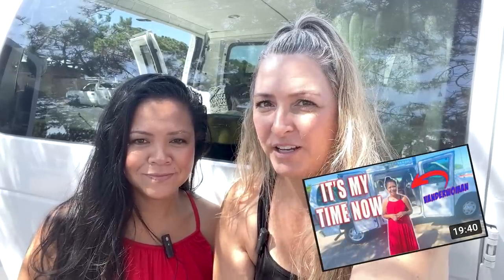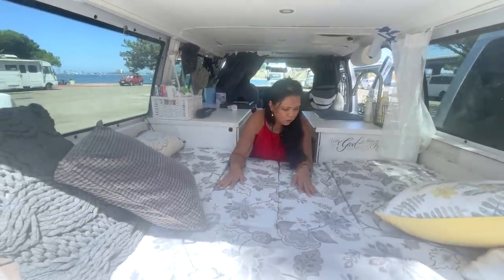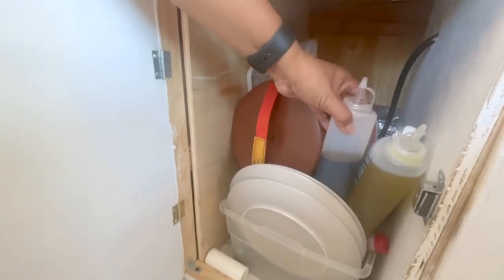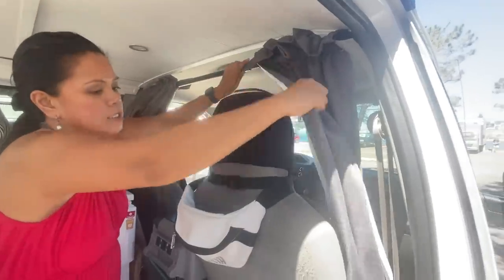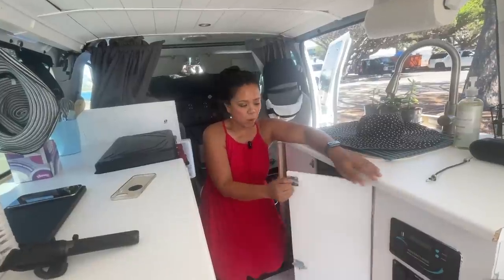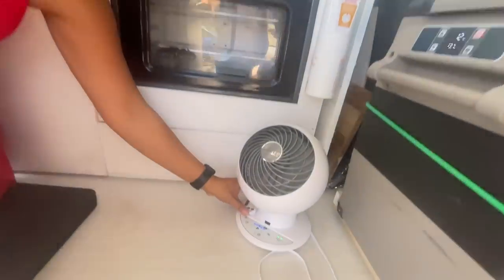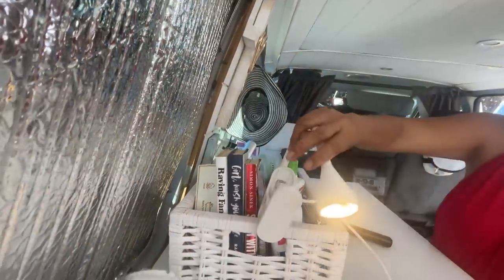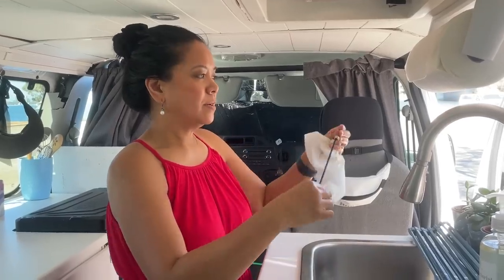VAN TOUR | Single Mom Built This BEAUTIFUL Van By Only Watching YOUTUBE VIDEOS!!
Christina, single mom of three, had no carpentry or construction skills, but that didn't stop her from converting a van. She took to YouTube to find all the information necessary to get the job done. Now her 2011 E350 Ford Econoline van is not only gorgeous but functional too. She's got everything including a seating area, fridge, running water and an actual oven in the van!! Thank you Christina for sharing your lovely van home with us!

Products/Deals:
* IGNIK Gas Tank
* Alien Tape
* Camp Chef Stove/Oven
* Floral Curtains
* Mattress Topper
* Portable Vacuum
* Red Pouring Bowl
* Gold Baking Sheets
* Travel Jane Urinal
* Compressed Travel Washcloths
* 7 Gallon Water Container
* 12v Fridge/Freezer
* Heated Blanket
* Woozoo Fan
* Gooseneck Reading Lamp
* Mini Projector
* Start With Why Book
* Karaoke Mic
* Kneeling Pad
* Instax Mini Camera
* Amazon Prime Membership (30-Days FREE)
* Audible Membership (30-Days FREE)

DONATE to the TRAVEL SNACK FUND!! (e.g. gas, food, coffee, repairs!)

Be part of the SNACK SQUAD! Exclusive behind the scenes content.